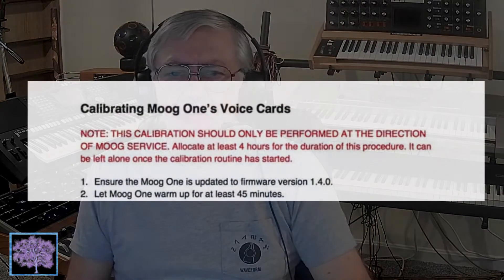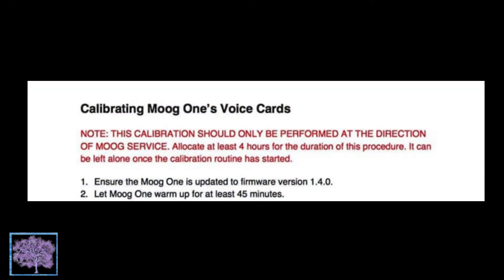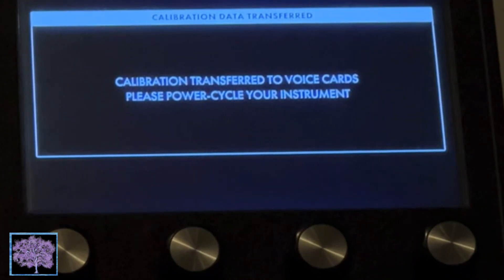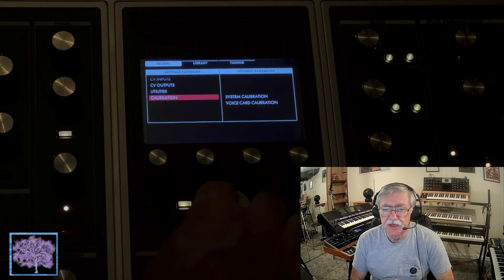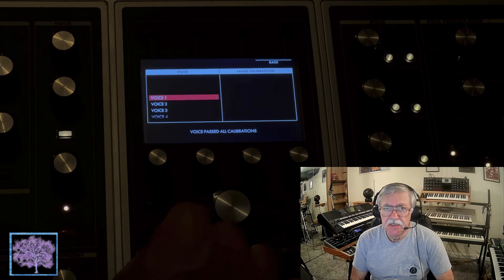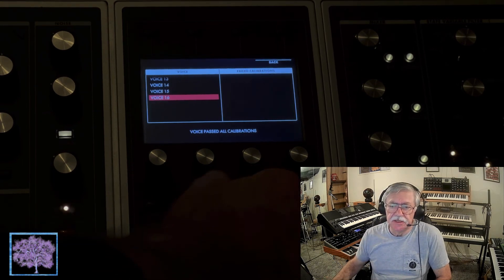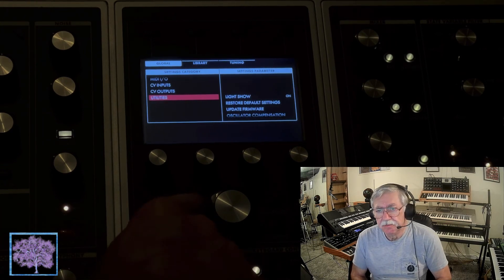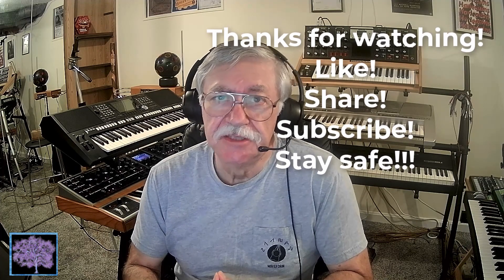Moog One's HIDDEN Oscillator Calibration Routine (Success!) Read Description for Important Updates!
If your Moog One has severe tuning issues even after running the oscillator compensation routine included in firmware revision 1.4.0 and later, there is also a hidden routine included to actually recalibrate the oscillators.

This video is an update from our October, 2021 video that now shows the complete process. And since the routine doesn't write any data until the last step, if it gets stuck like it initially did for us, you should be able to just power cycle the Moog One and get back to where you were before with no harm done. We've encountered two situations where the update may lock up in step 6. The first is mentioned in the video-- make sure you use good cables and that they are properly fully seated. The other came up later based on feedback from others including beta testers for the next release. It's recommended to create a new User Space every time you update the firmware. That assures that all parameters are synchronized with the latest updates and avoids unexpected random issues.

Now that firmware 1.5.0 has been released, this routine is no longer secret. That being said, this is presented without warranty, and any risks associated with running it are on you, the user.

Contents:
Introduction:                       0:00
Disclaimer:                          4:05
Required Cables.                4:42
Accessing the Routine.     5:09
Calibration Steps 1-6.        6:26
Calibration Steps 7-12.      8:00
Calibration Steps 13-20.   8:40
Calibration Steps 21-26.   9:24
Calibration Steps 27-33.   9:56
Last Steps                         10:35
Closing Thoughts             11:40